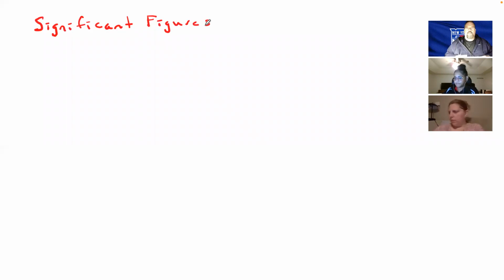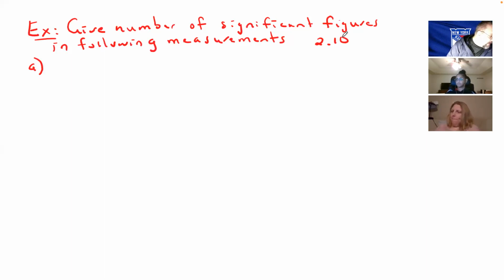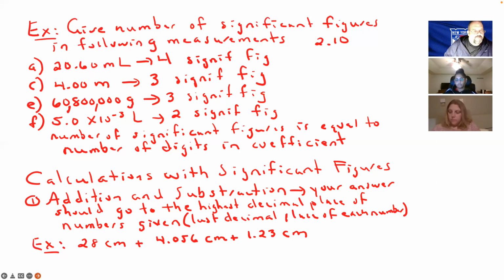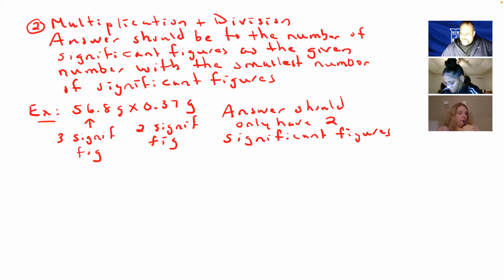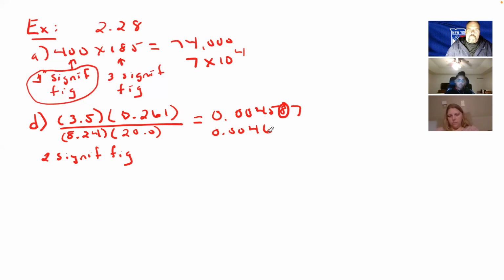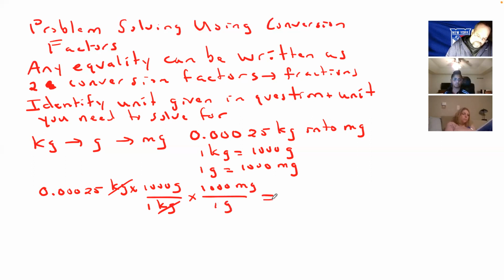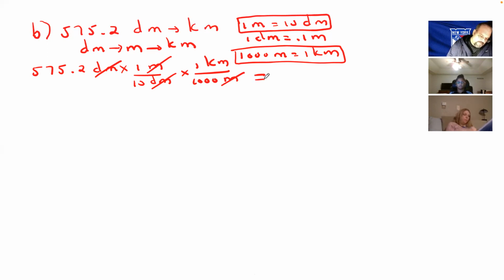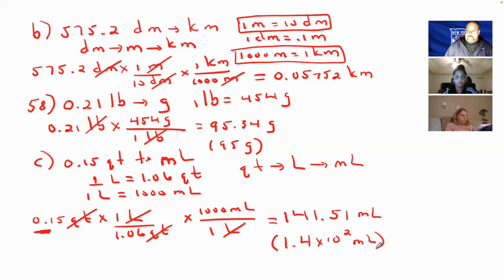CHE 120 Office Hour 1 20